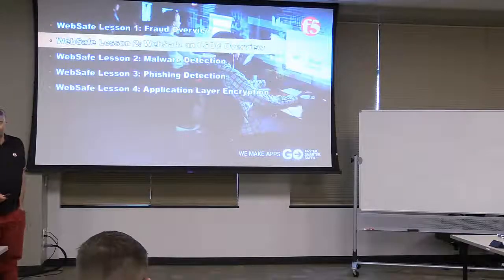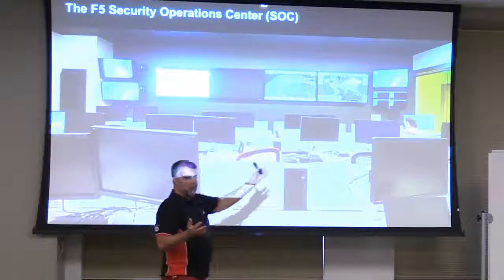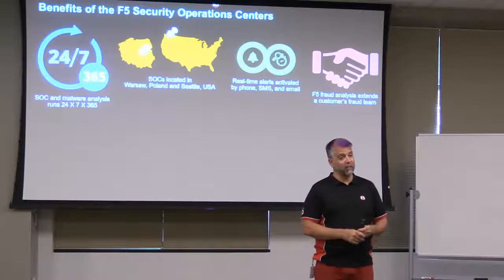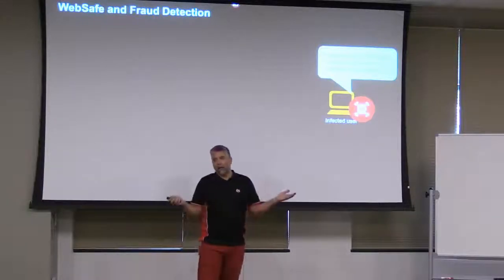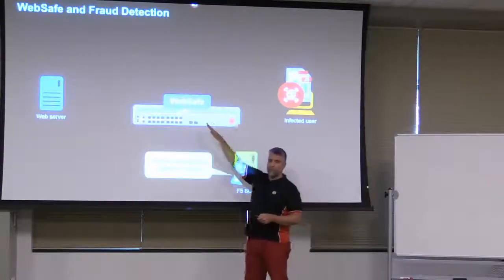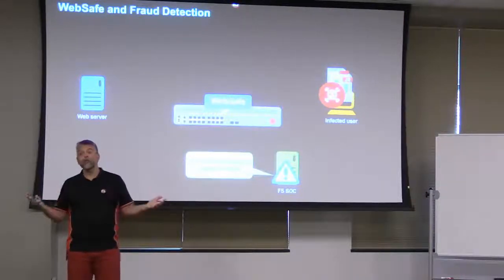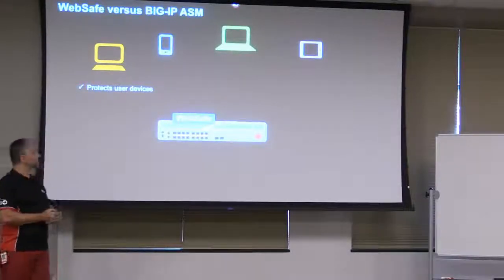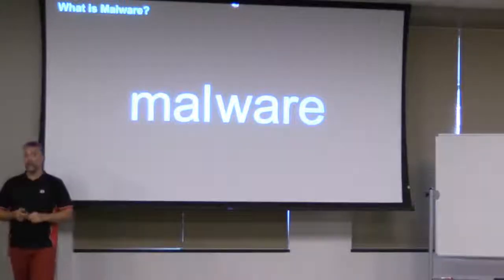F5 2-day Security Solutions - BIG-IP WebSafe Lesson 2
Instructor presentation of BIG-IP WebSafe content for F5 partner Security Solutions course. Lesson 2 (WebSafe and SOC Overview) covers slide 19 through slide 24.